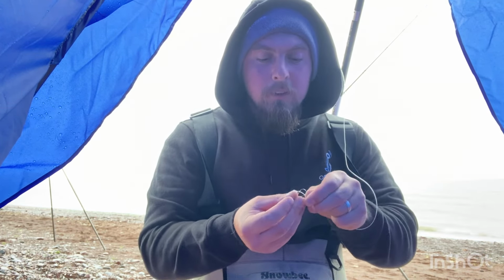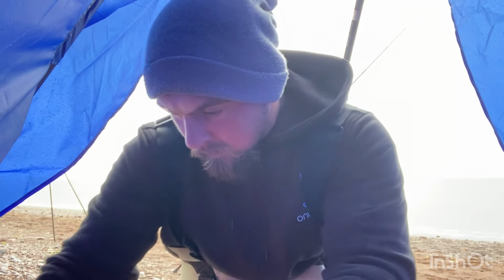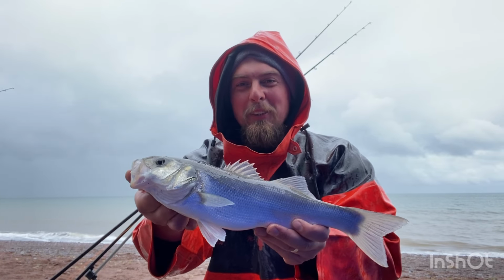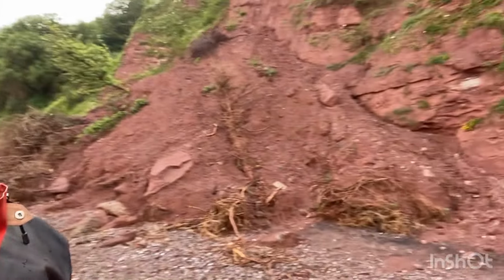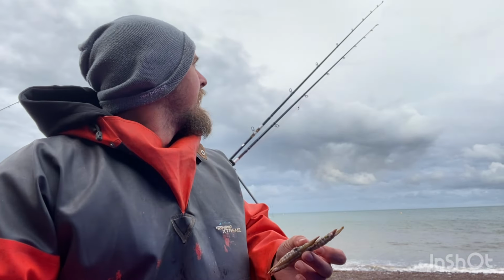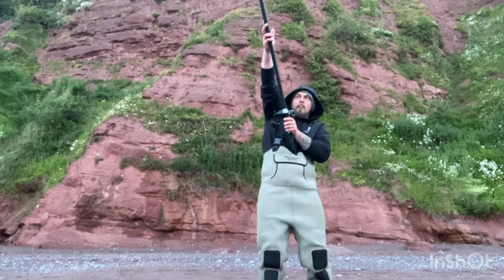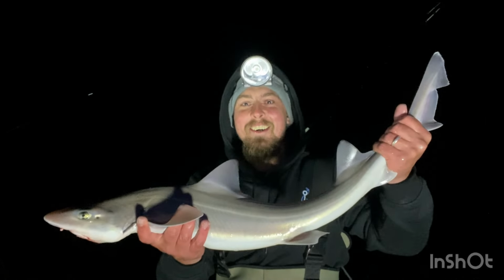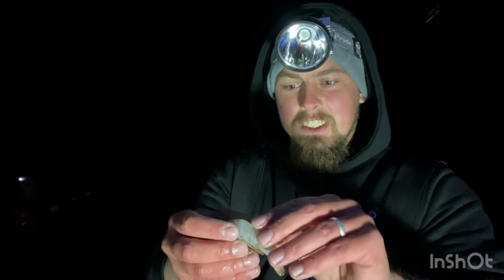South west beach fishing (The ness shaldon) bass and smooth hound 🎣